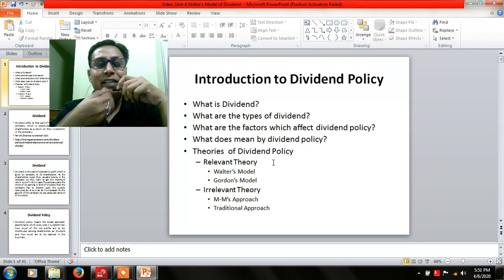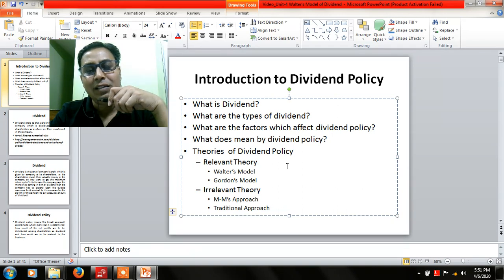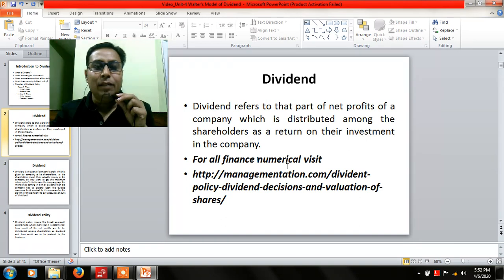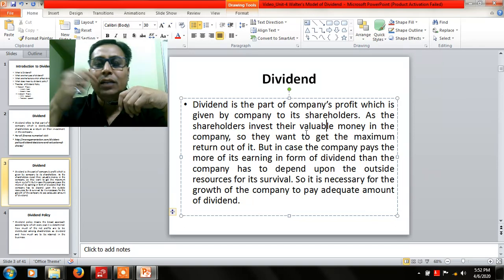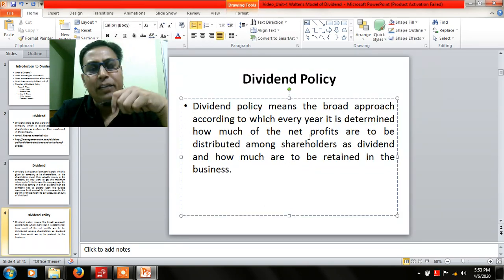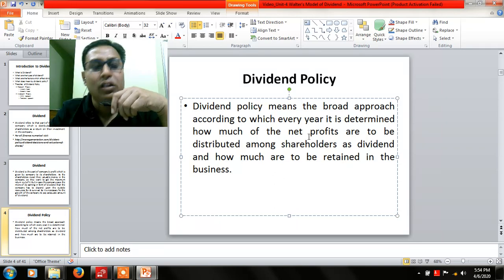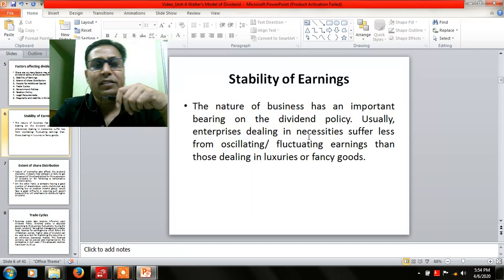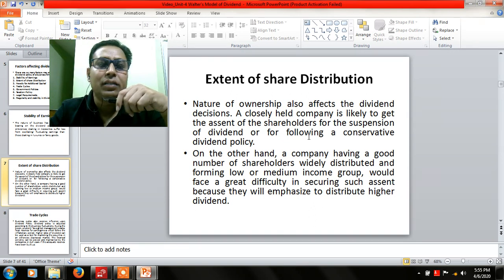Lecture 1 Basics of Dividend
Dear friends, After watching this video “Basics of Dividend” you would be able to understand that what is Dividend and why it is important for the companies? Please comment because your valued suggestions will help me improve the quality of videos in future. Regards,